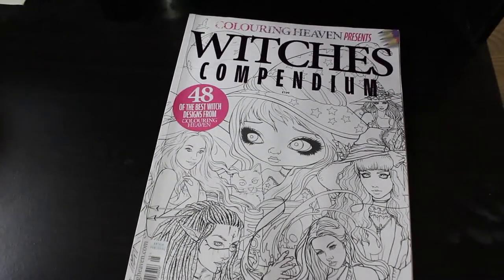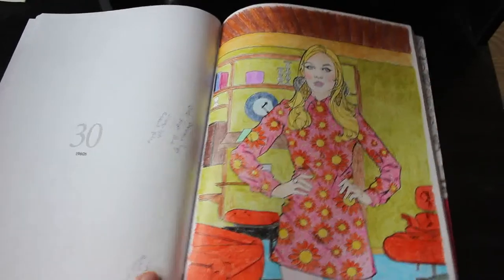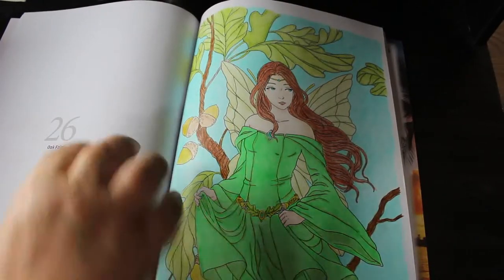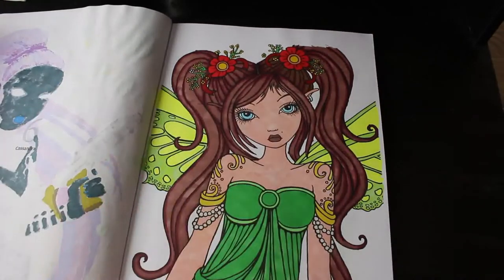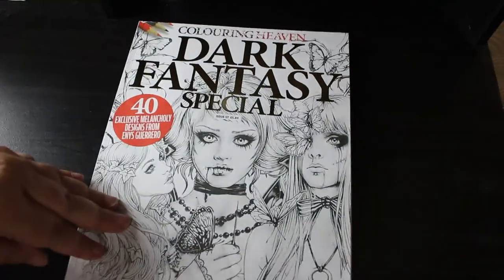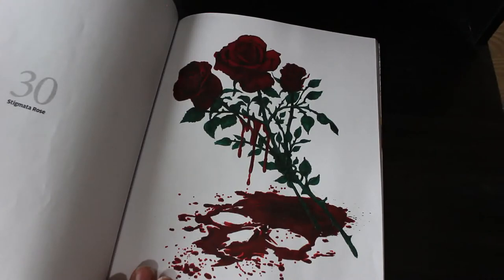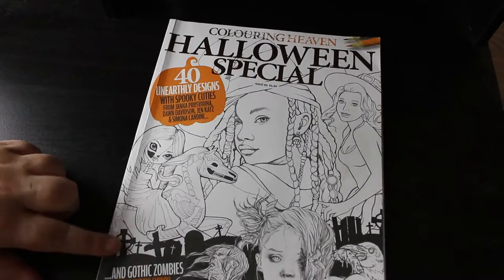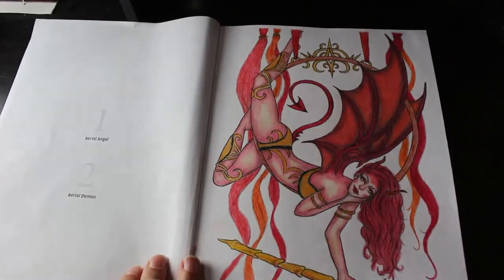My Complete Colouring Book Collection Pt 5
Colouring Heaven Books and Completed Pages